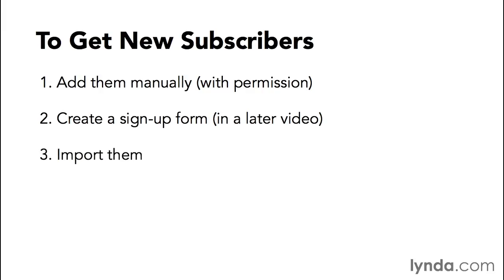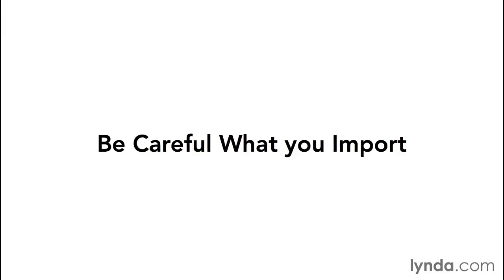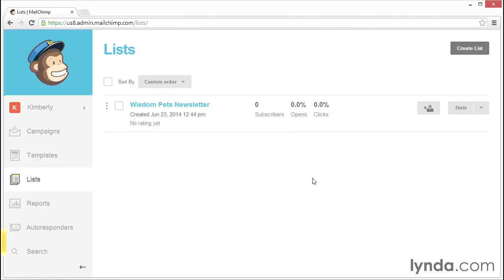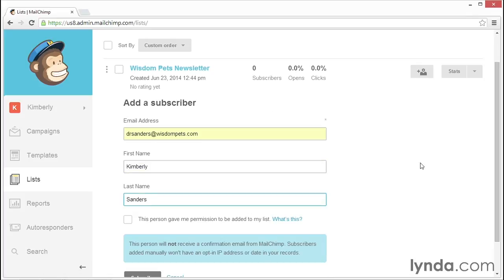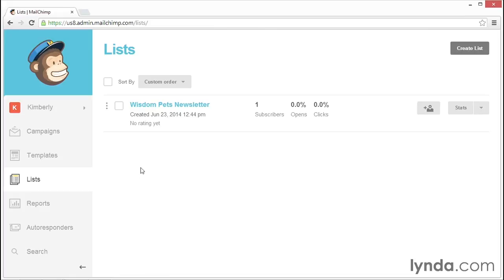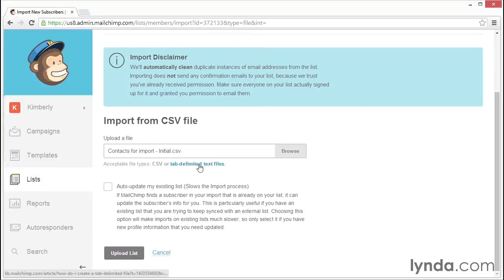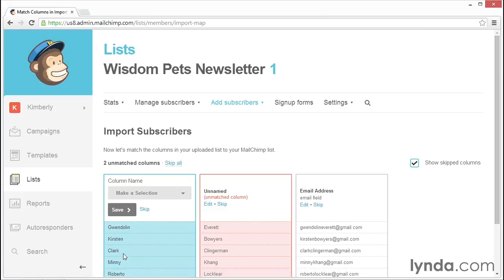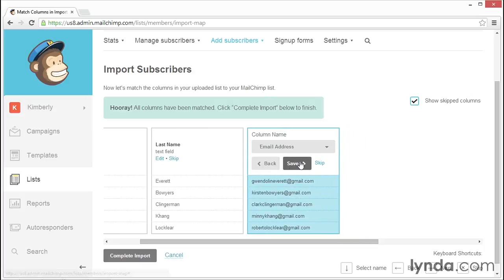169621 01 05 XR15 importing